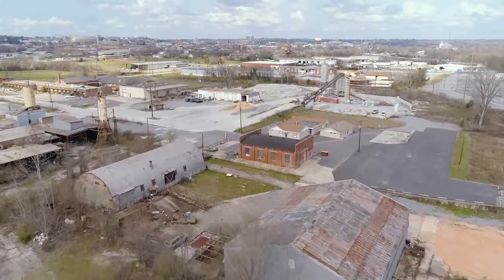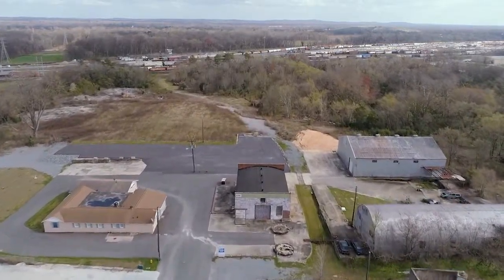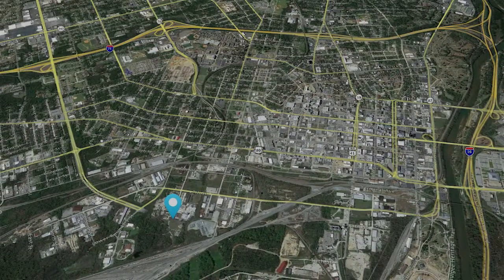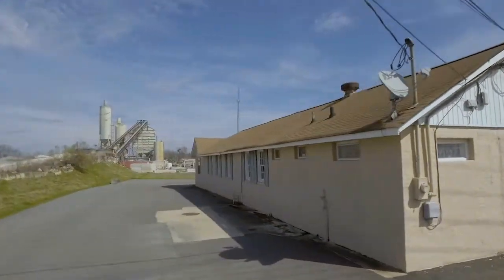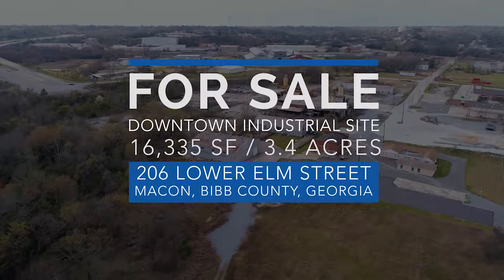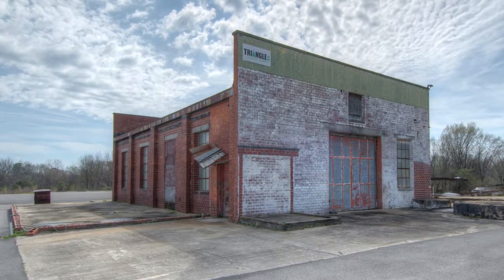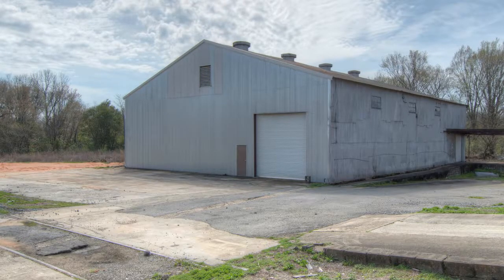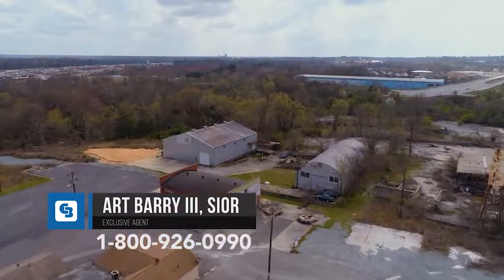Downtown Industrial - Macon, GA - Industrial Real Estate Georgia - Commercial Real Estate Georgia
The Downtown Industrial areas of Macon, Georgia are enjoying a new demand. Hundreds of new businesses and thousands of new residents have relocated to our renovated downtown area. Many of the light industrial buildings in the Downtown Industrial Parks are being repositioned for alternate uses.

This property is located less than one minute’s drive from Interstate 16 and Georgia State Highway 80. The light industrial buildings located at 206 Lower Elm Street are all in serviceable condition. Together these 5 buildings represent 16,335 square feet of office and light industrial warehouse and manufacturing space. The total land area is 3.4 acres.

Building one is the main office, containing 2,500 square feet which was remodeled in year 2000. Building two is a 1,350 square foot storage building beside the office. Building three is a 4,000 square foot metal Quonset hut built in 1950 that is used for storage. Building four is a 6,400 square foot all metal building with 25’ eaves, renovated in 2016. This building has a two‐truck dock‐high loading ramp. Building five is an all‐brick 2,000 square foot free span warehouse with 16’ eave height.

These five buildings all have access to sanitary sewer and all public utilities. The current zoning for the entire campus is M2, Heavy Industrial. The site has over one acre of recently paved asphalt multi‐purpose truck‐court or high volume parking lot.

Industrial Real Estate Georgia
Commercial Real Estate Georgia
For more property details, please contact Art Barry III at 800‐926‐0990.

For facility tours, contact Art Barry III, SIOR 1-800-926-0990.

Coldwell Banker Commercial Eberhardt & Barry

LOCATION: Subject property located one mile from I-16/I-75 and 1/2 mile from US Highway 80 (Eisenhower Parkway).
BUILDING
INFORMATION: Building One:  Main Office Building  -  2,524± SF
Contains eight (8) offices, breakroom, lobby and two (2) restrooms
Central heating & air conditioning
Stucco over block exterior
Sheetrock interior walls
Carpet, vinyl flooring
Gable roof with asphalt shingles
Built in 1948; remodeled in 2000
9’ ceiling height
Building Two:  Adjacent 1,350± SF Storage/Offices
Originally built as employee shower/locker building.  Converted to storage/offices in 1990.
Stucco over cinder block construction
Gabled roof with asphalt shingles
Built in 1948
9’ ceiling height
Building Three:  4,000± SF Metal “Quonset hut” 40’ X 100’
One drive-in door
440 amp, 3-phase, electrical service
One restroom
20’ ceiling height
Leased month-to-month $450/month
Building Four:  6,370± SF Metal Warehouse (91’ X 70’)
Newly installed roof/exterior panels in 2016
30’ X 30’ metal canopy over one raised dock (54”)
20’ side eaves, 25’ center
One 12’ X 14’ drive-in roll-up door
Free span bar joist construction
12’ ceiling height
Building 5:  2,091± SF Brick Warehouse (41’ X 51’)
Bitumen roof
Free span construction
Numerous glass windows
Two 12’ X 14’ drive-in rollaway doors on opposing ends of building
16’ clear ceiling height
ACREAGE: 3.4± Acres
TOPOGRAPHY: Level, at street grade
ZONED: M-2, Industrial
UTILITIES: All public utilities serve the site.
TRUCK LOADING: Two covered docks
50’ of dock high loading platforms.
PARKING: One acre plus of newly asphalted parking or exterior storage.